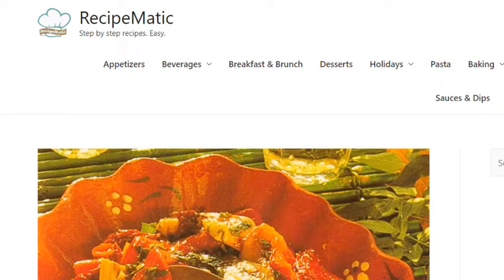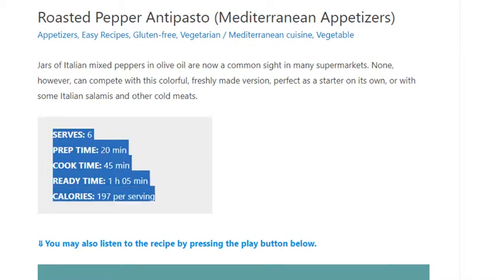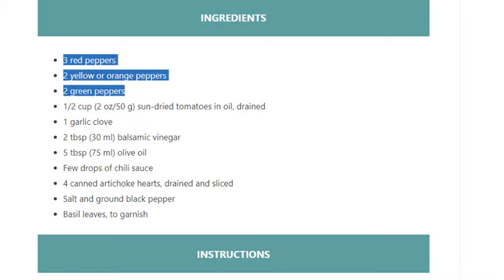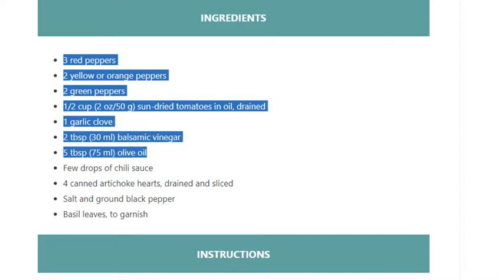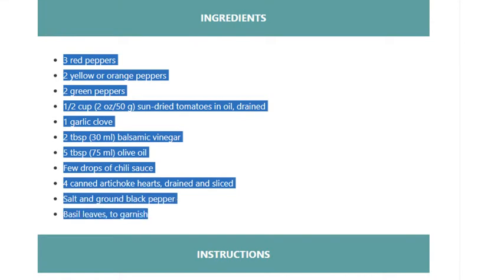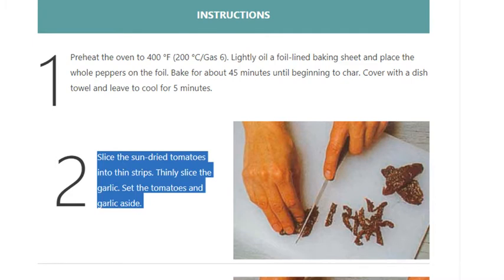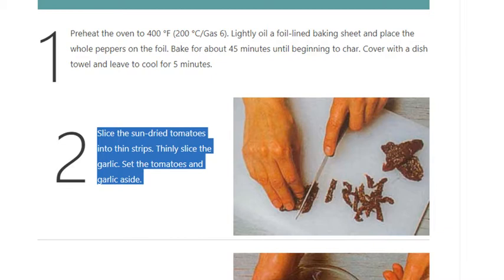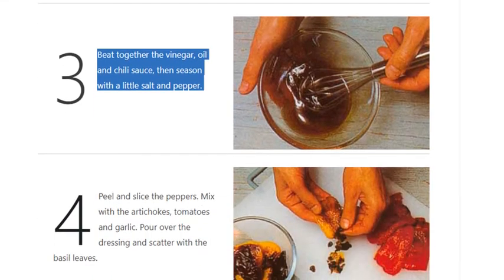Roasted Pepper Antipasto (Italian Appetizers)